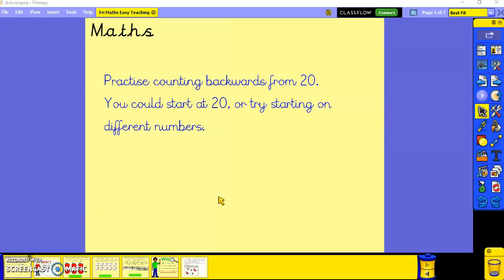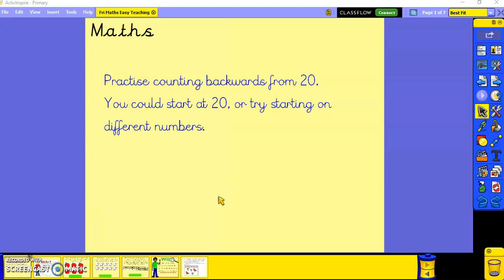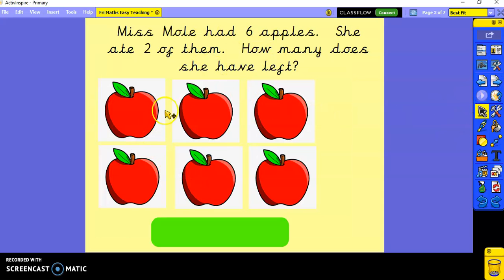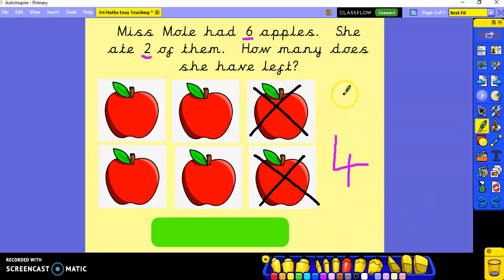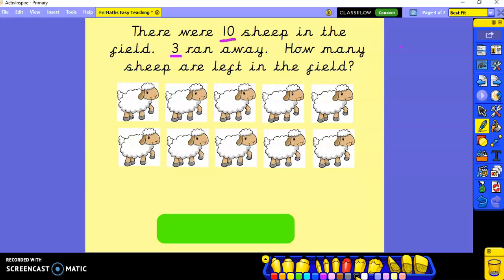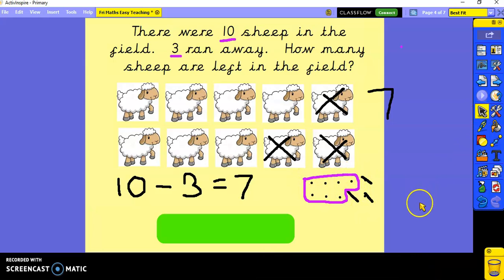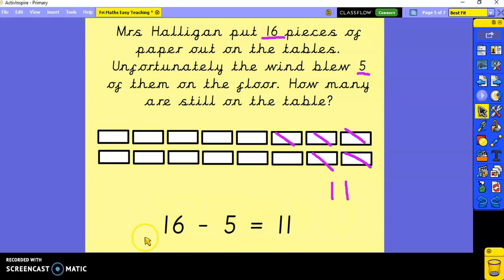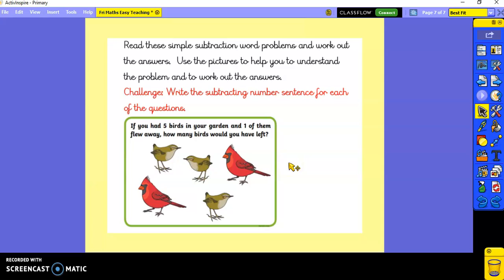Maths Easy Fri 15/1/21